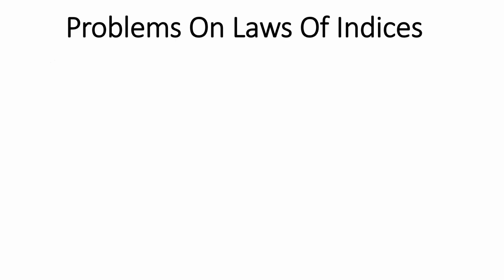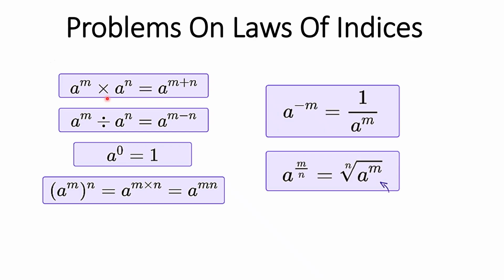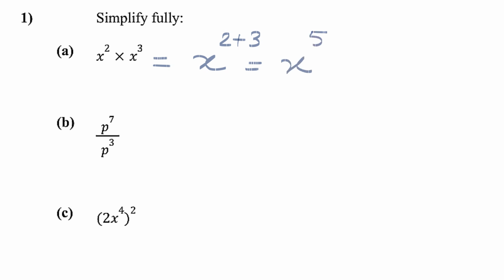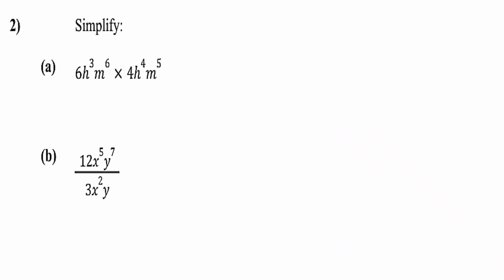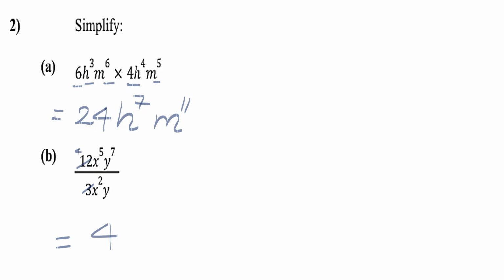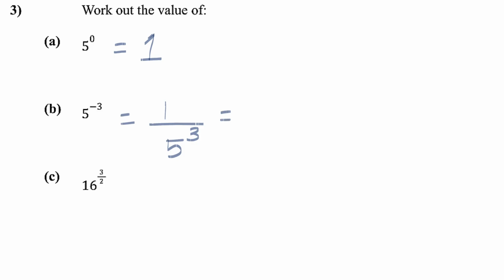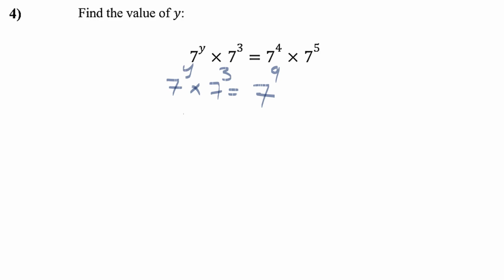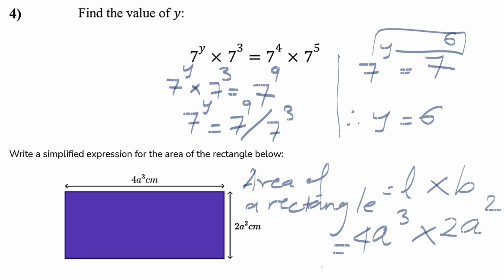Problems on Laws of Indices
Learn mathematics with easy way of teaching , tips , tricks and techniques#maths